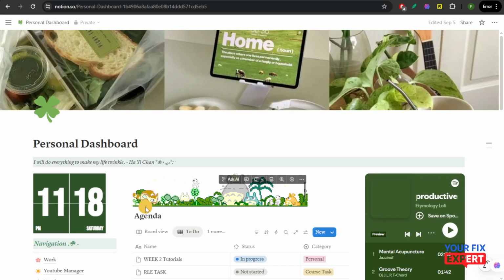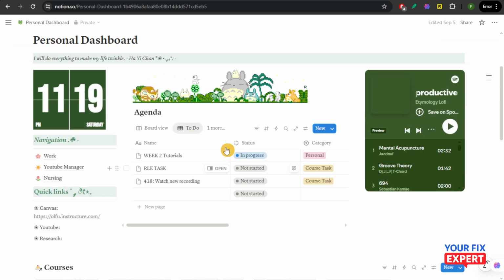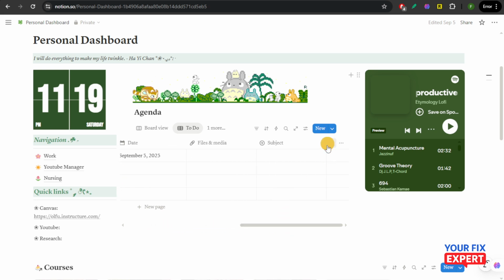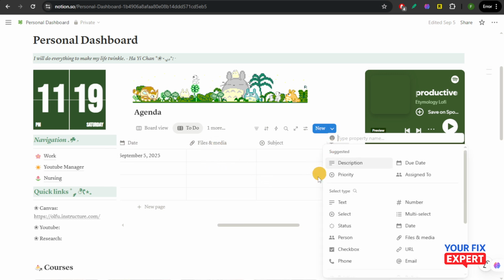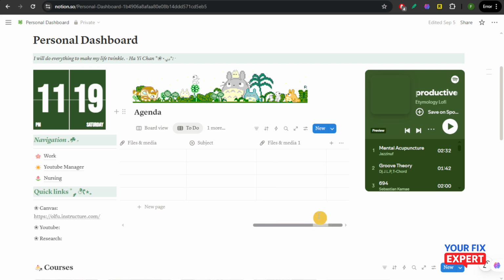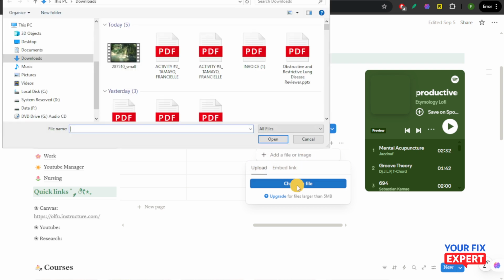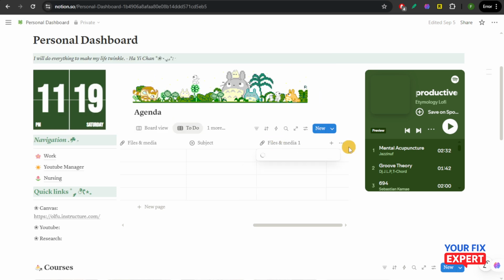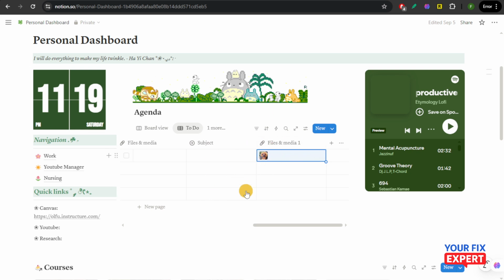How To Add Image In Table In Notion - New Method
how to add image in table in notion. In this video, you’ll learn exactly how to add an image in a table in Notion. I’ll walk you through each step to easily insert an image inside a Notion table without any confusion. Whether you’re organizing notes, projects, or databases, this Notion tutorial will help you make your pages look clean and professional. Perfect for beginners who want to use Notion more effectively.